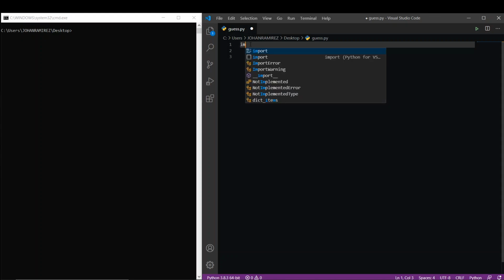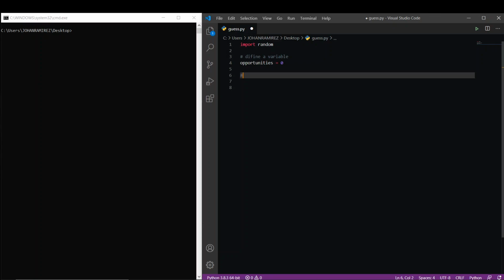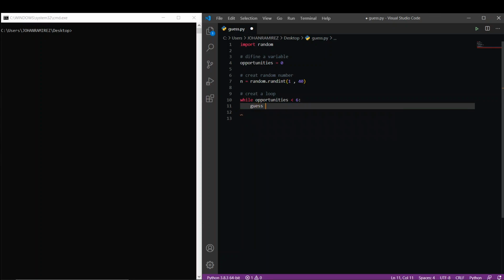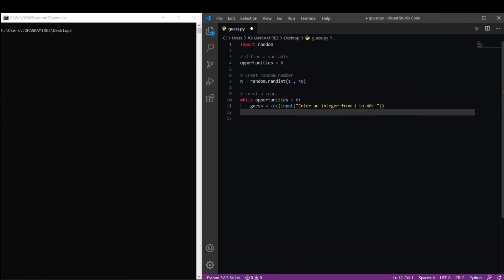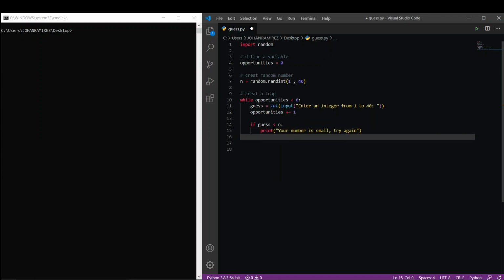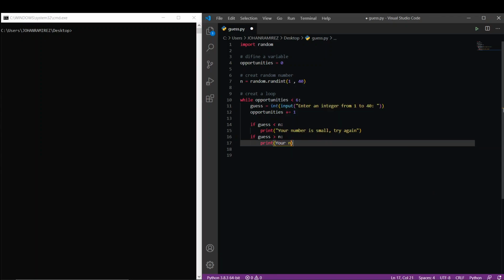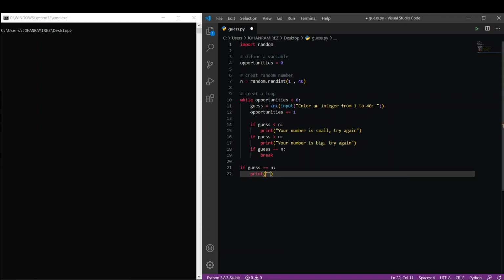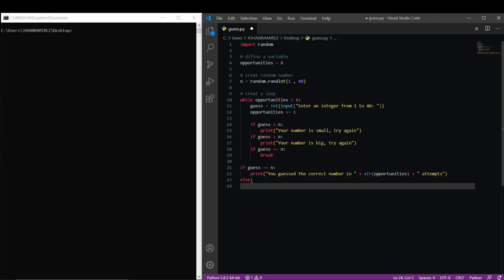Make your first python game in just 6 minutes !!! GUESS THE NUMBER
It is a fun game and it does not take much code, you just have to understand a little how to use a loop and combine it with some conditionals.